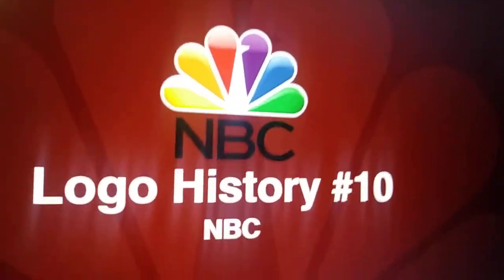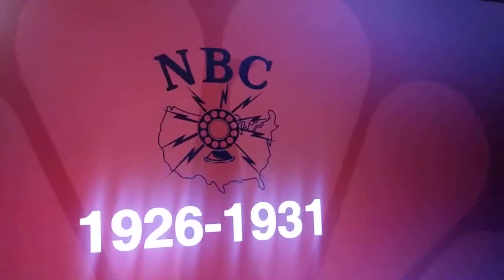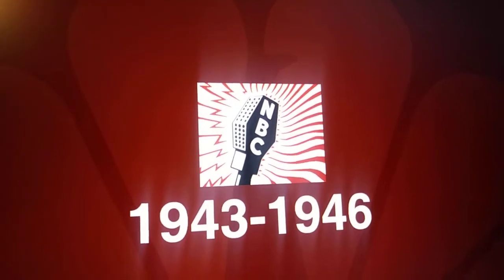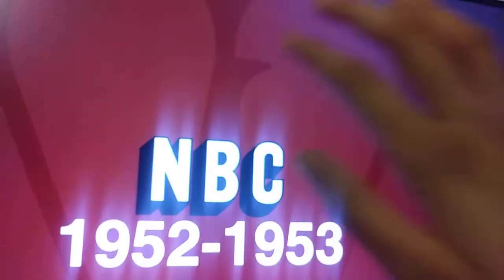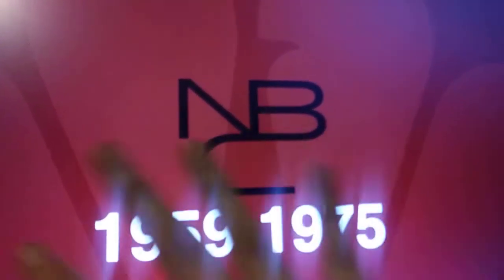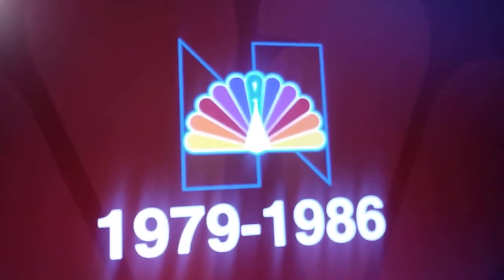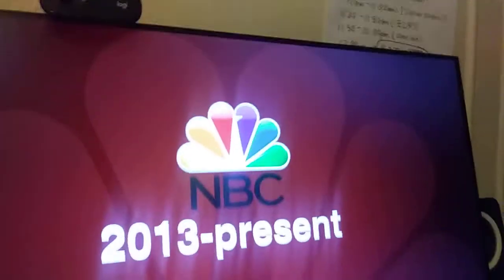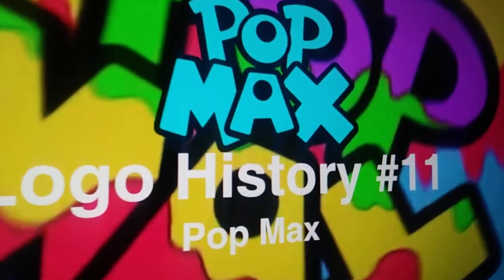TOT Logo History #10: NBC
yas the 10th episode